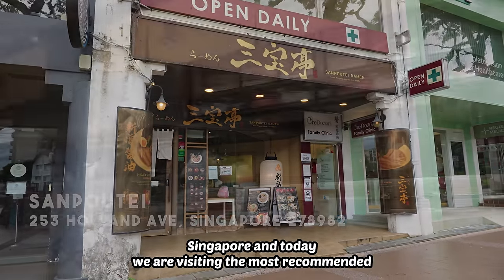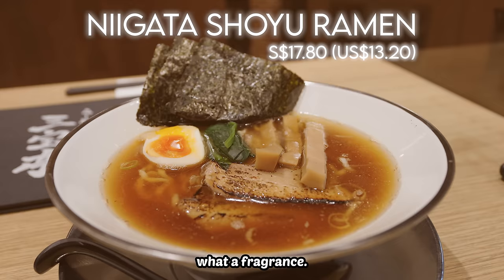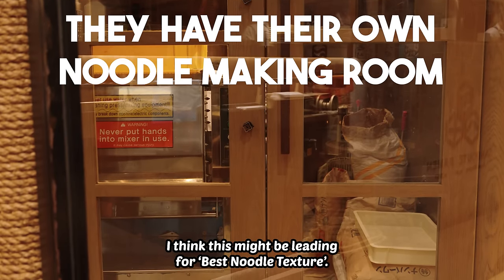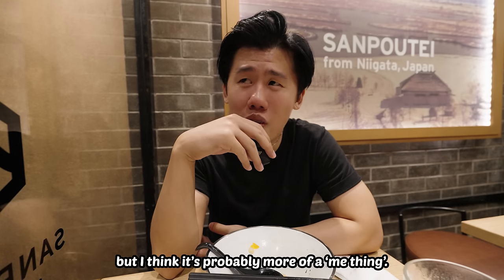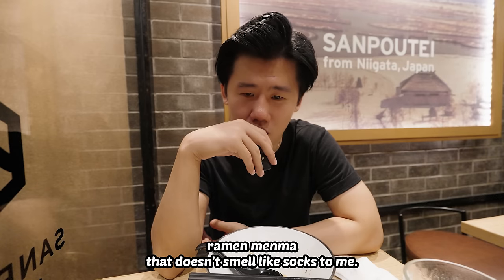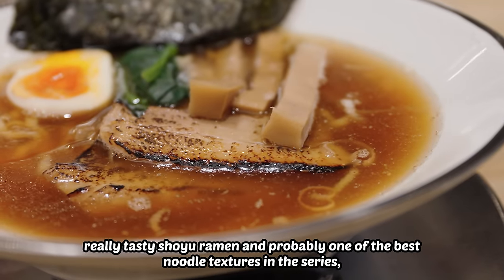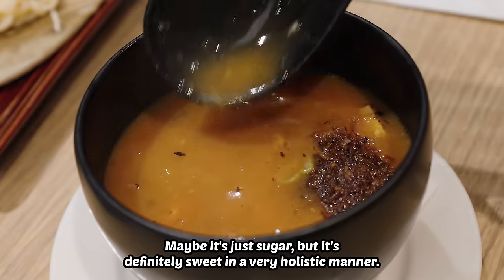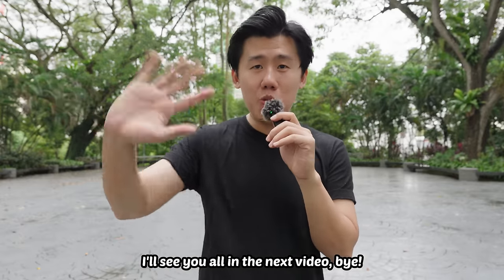Sanpoutei Review | The Best Ramen in Singapore Ep 12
The best Tsukemen in Singapore.

Place details:
1) Sanpoutei
253 Holland Ave, Singapore 278982
11.30am - 9.30pm daily, 10pm on Fridays and Saturdays.

Dish: Niigata Shoyu Ramen
Price: S$17.80 (US$13.20)

Dish: Rich Dried Sardine Tsukemen
Price: S$19 (US$14.10)

Pax - Gee (Disco Remix)